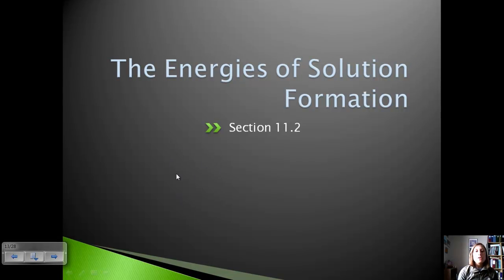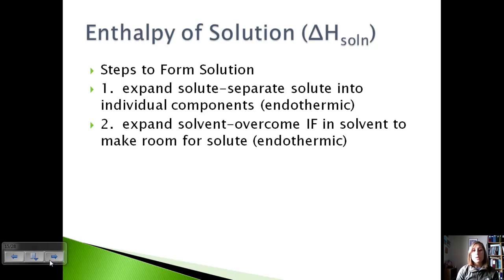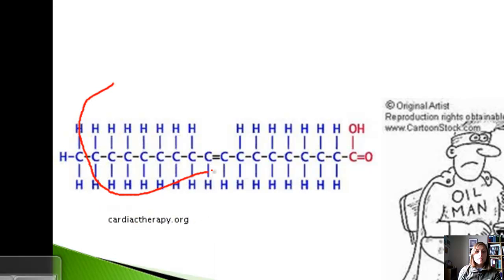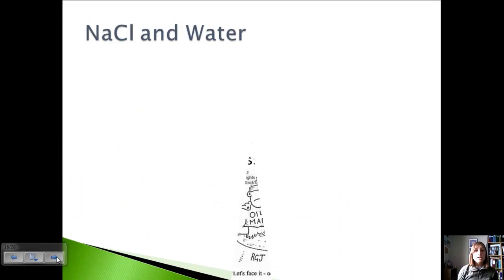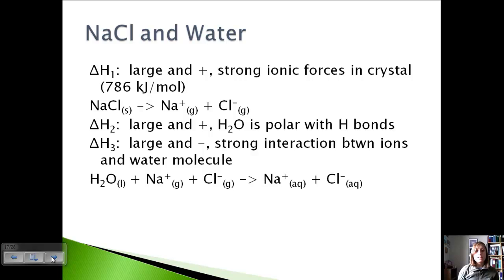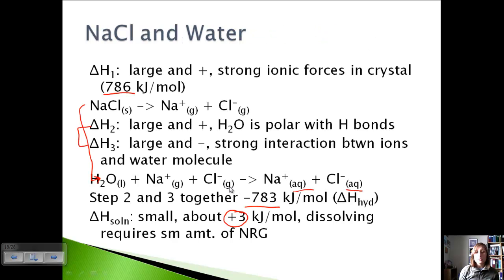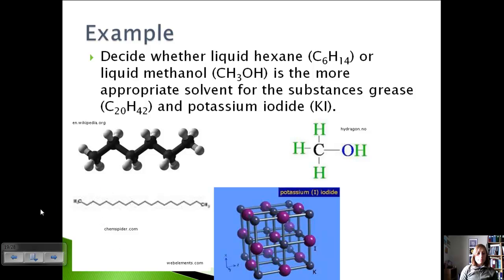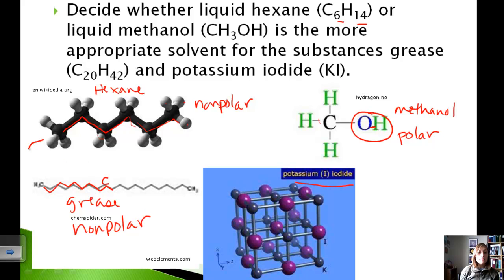Section 2-Energies of Solution Formation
Introduction to solubility and how it relates to the enthalpy of solution.